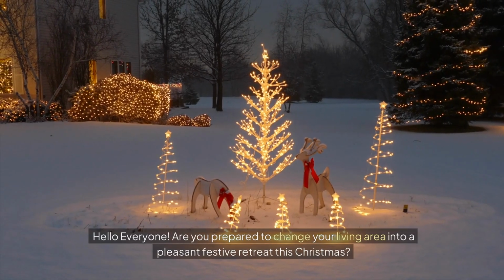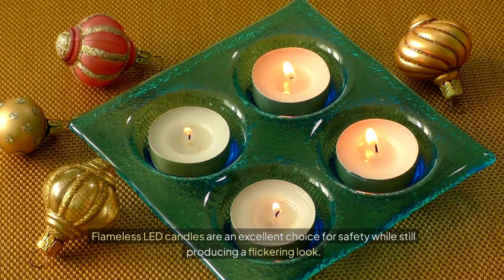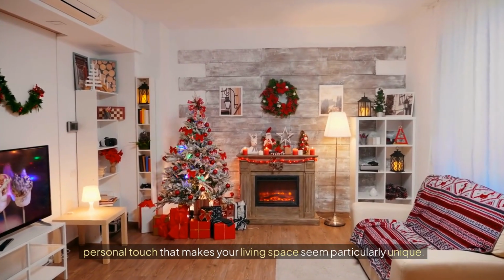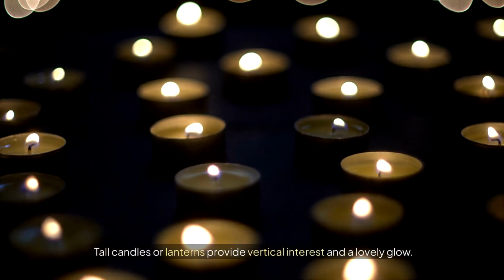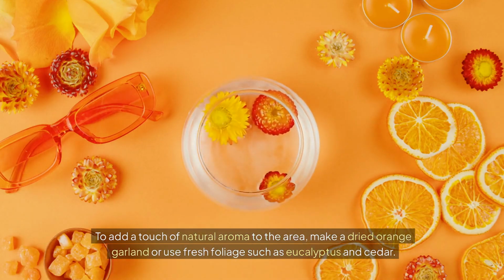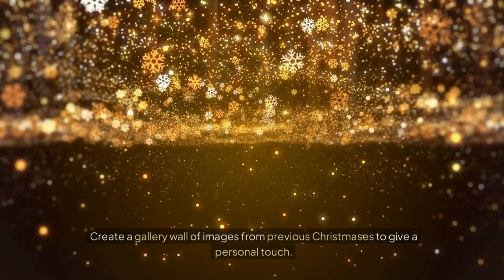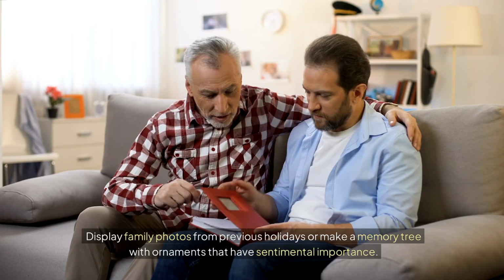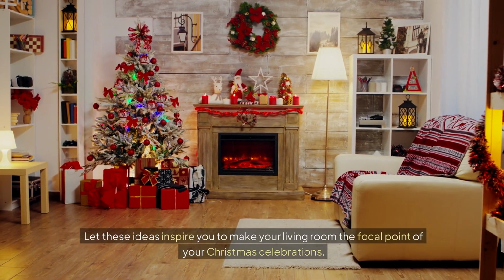COZY CHRISTMAS 2024 DECOR IDEAS | LIVING ROOM DECORATE WITH ME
Create a warm and festive atmosphere this holiday season with Cozy Christmas 2024 Decor Ideas! Join me as I transform my living room into a magical winter wonderland with easy, stylish, and budget-friendly decorations. From twinkling lights to cozy throws and DIY ornaments, this video is packed with inspiration to help you decorate your space for the holidays. Perfect for creating a welcoming vibe for family and friends, these ideas will make your home feel festive and inviting. Don’t miss out on the ultimate Christmas decorating guide for 2024!
About Us:
Welcome to Pinfluence, where we inspire and guide you to create beautiful and functional spaces through our home decor expertise. Join us on a journey of transforming houses into homes with our expert tips, DIY projects, and creative design ideas. Explore the world of interior design and discover the latest trends and timeless styles to elevate your living spaces.